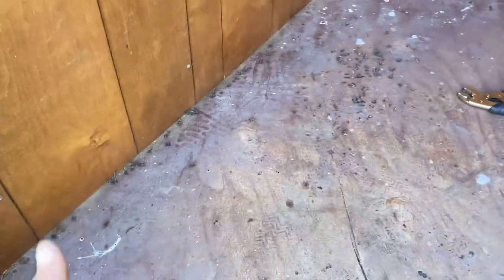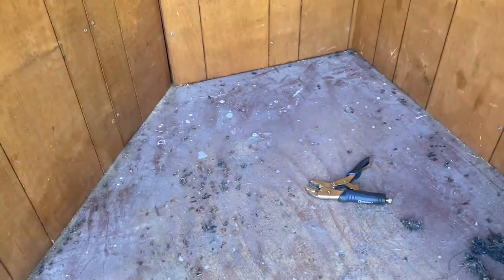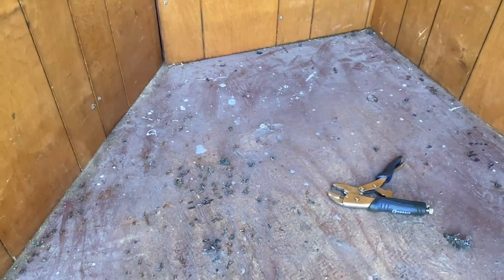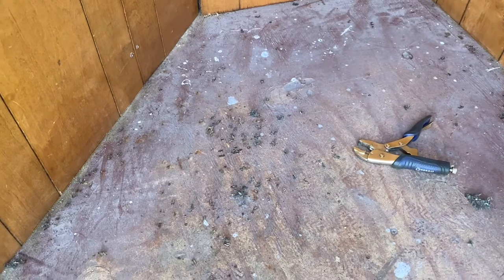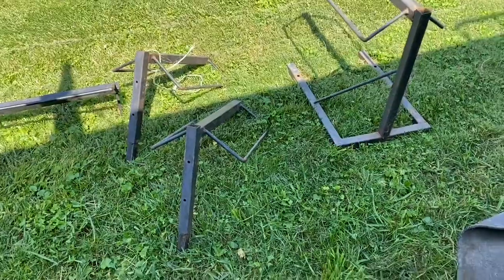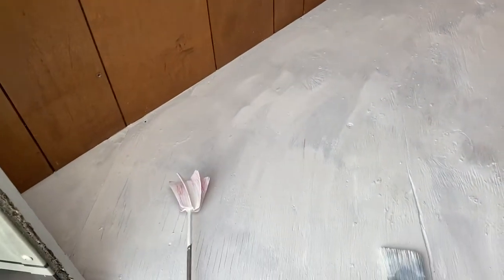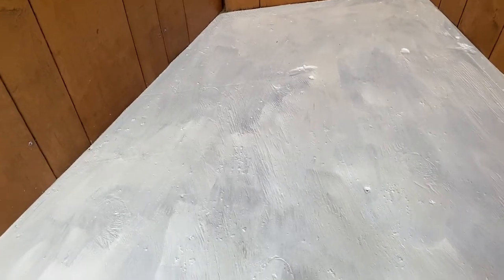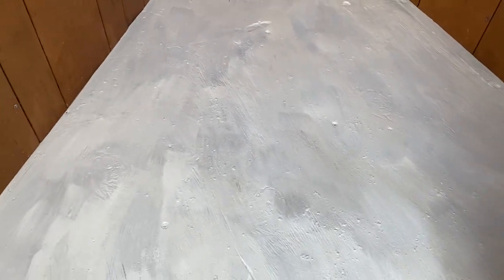Horse trailer tack room make over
Decided to redo the tack room and dressing room flooring.